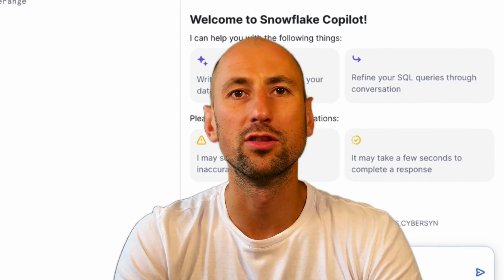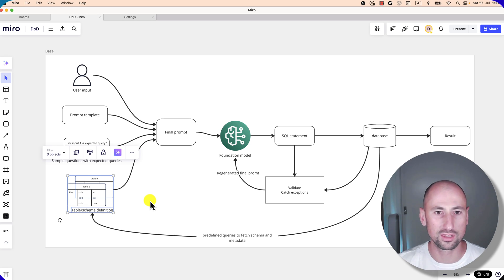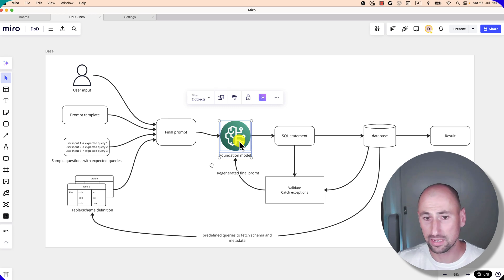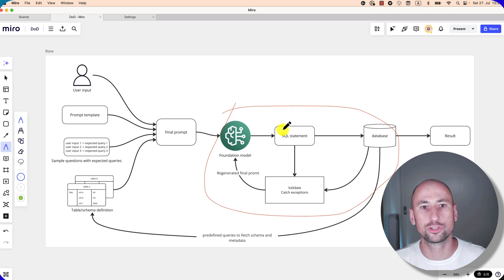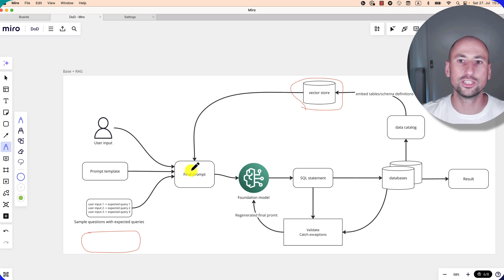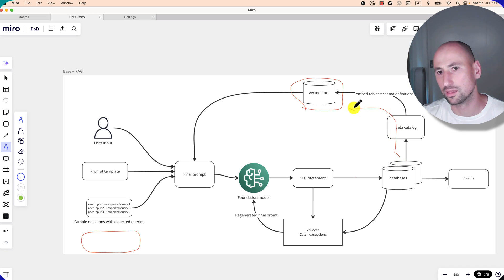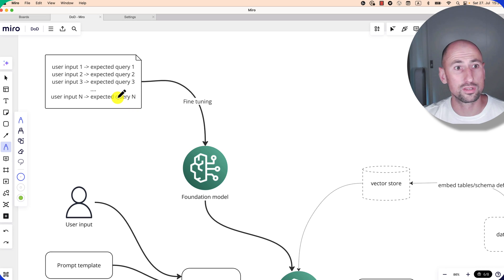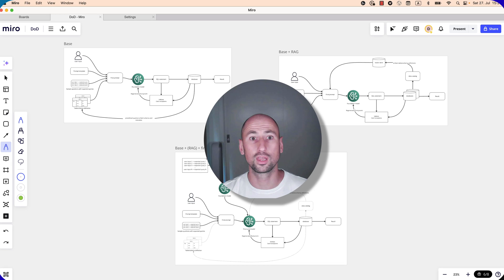LLM for data analytics: text-to-sql 3 architecture patterns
This is the first video in a series exploring how to work with structured data using Large Language Models (LLMs).

In this video, I explain the three main architectural patterns for building Text-to-SQL pipelines:

1. Prompt engineering & manual metadata retrieval (BASE)
2. BASE + RAG for metadata retrieval
3. 1 or 2 using the fine-tuned model